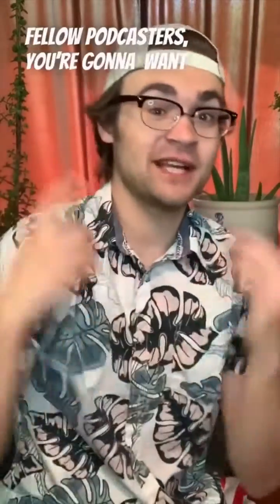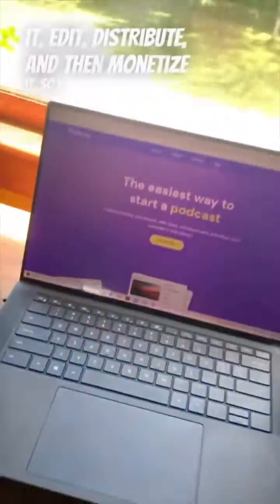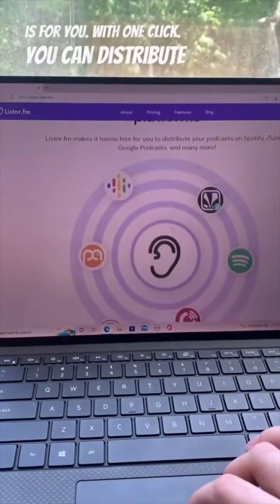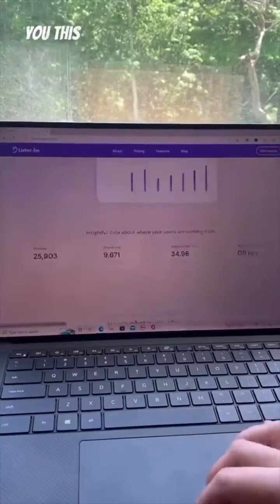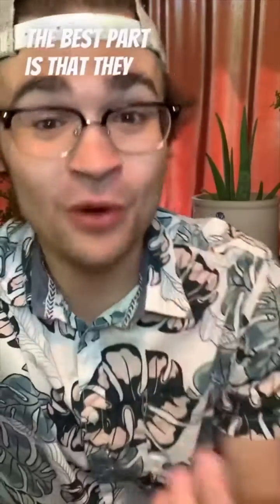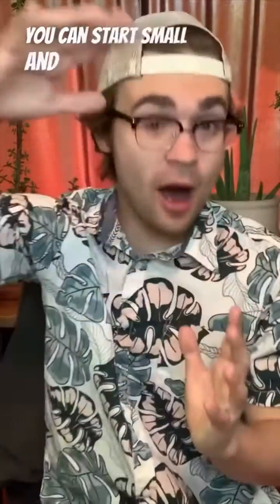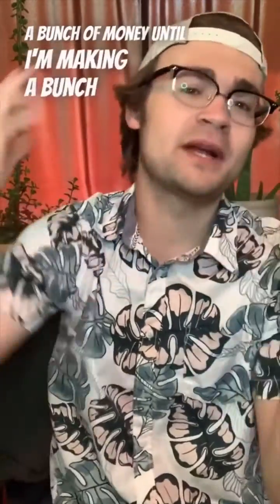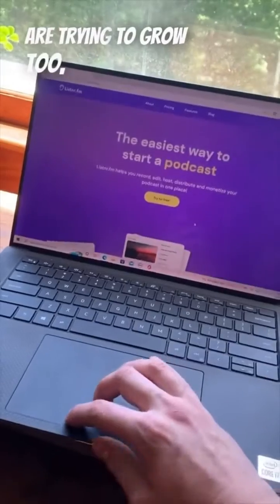Listnr.fm - World's first fullstack podcasting solution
Introducing Listnr.fm 🚀

Listnr.fm helps you record, edit, host, distribute and monetize your podcast in one place!

Users can create up to 1 podcast show for free with unlimited audio recording and distribute it to platforms like Spotify, iTunes and Google podcasts.